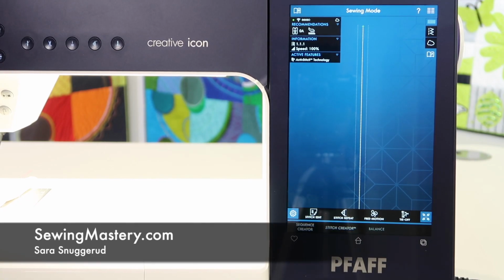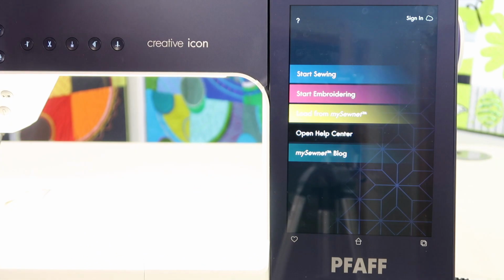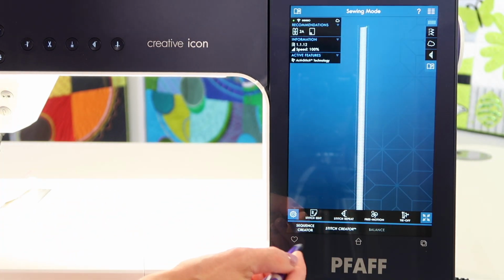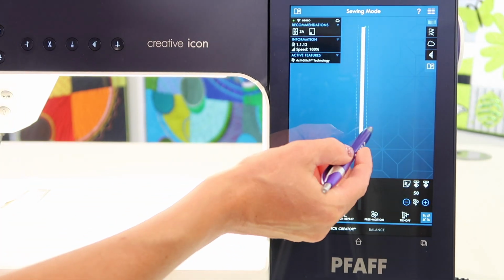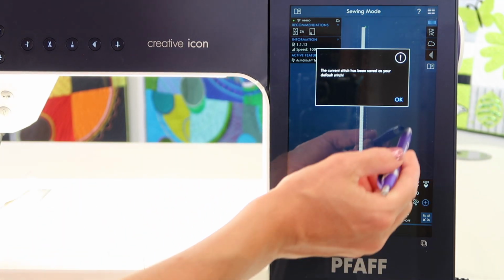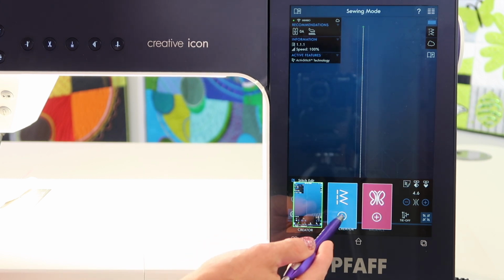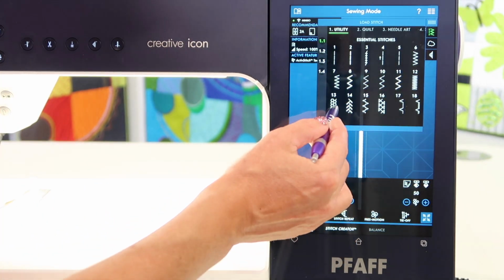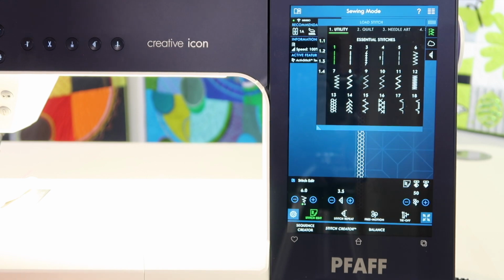PFAFF creative icon 17 What is Your Favorite Stitch?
Learn how to save your favorite stitch to have "on-demand" on the Pfaff creative icon sewing and embroidery machine.

View all the free video tutorials on the Pfaff creative icon sewing and embroidery machine here: